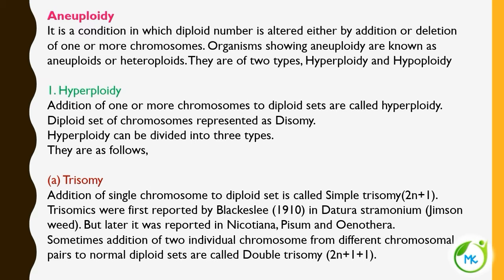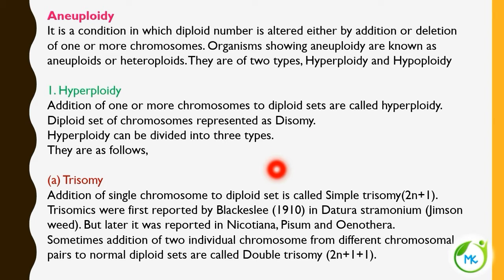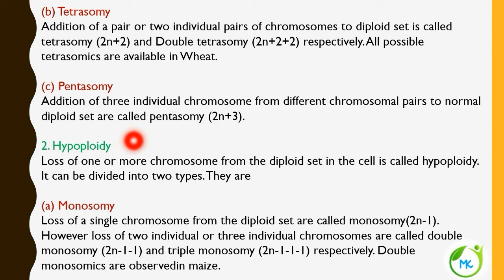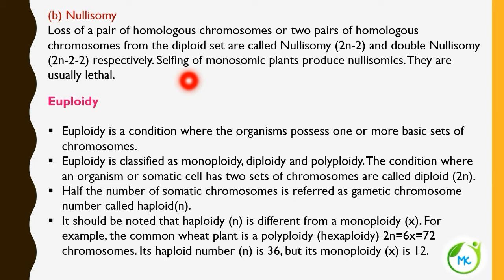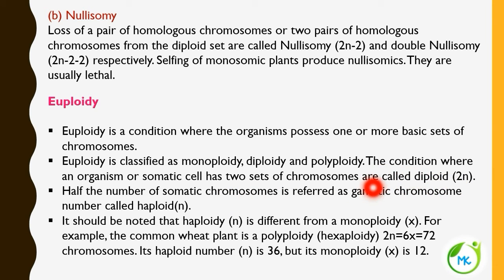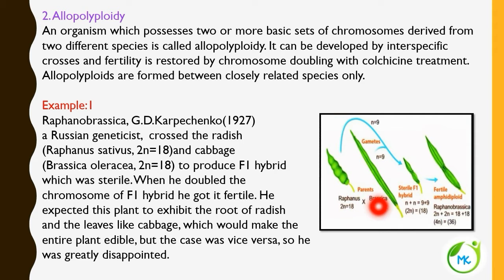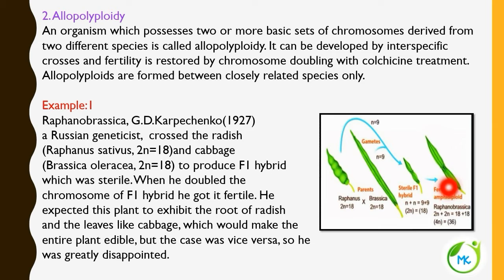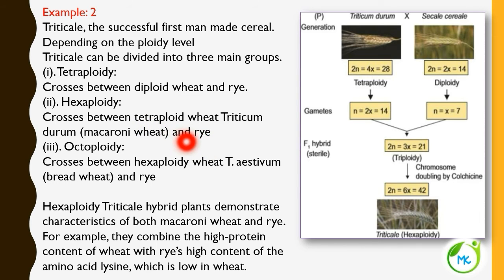Chromosomal basis of inheritance - Chromosomal mutation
Class XII - BIO-BOTANY CHAPTER 3